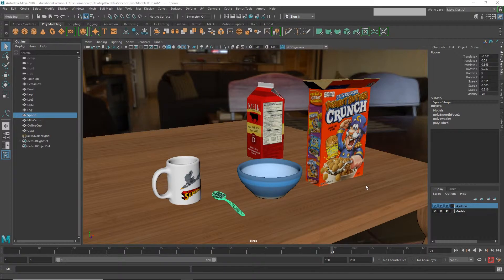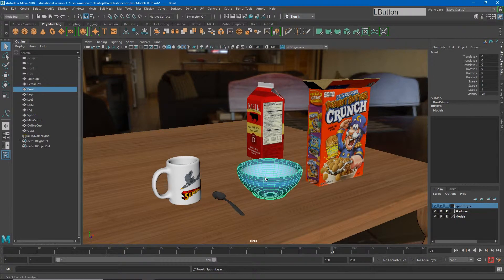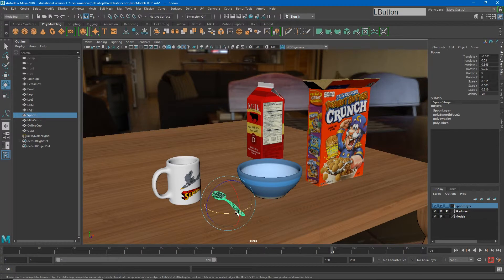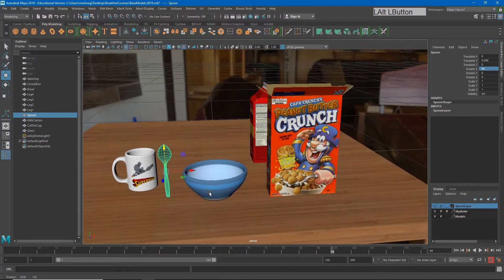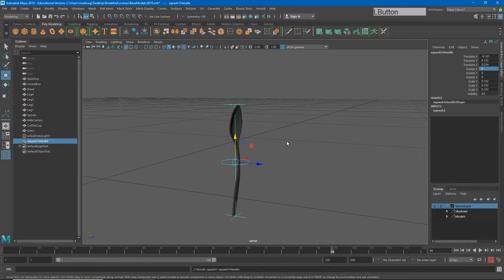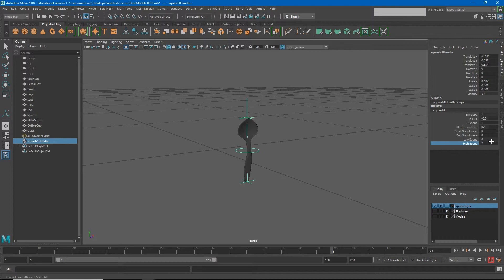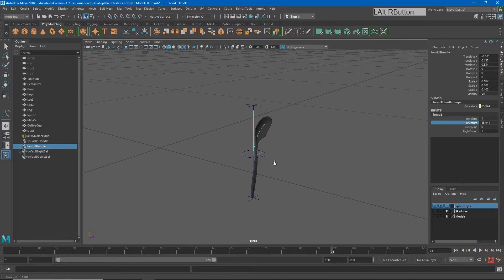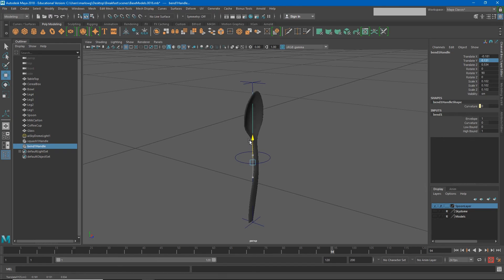POA: Rigging Spoon Part 1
Video lesson on creating the spoon rig for the breakfast project in DIGM 1800 Principles of Animation